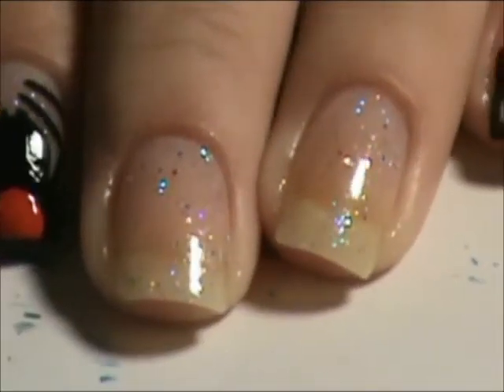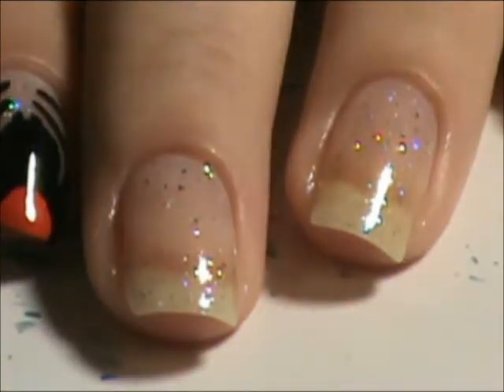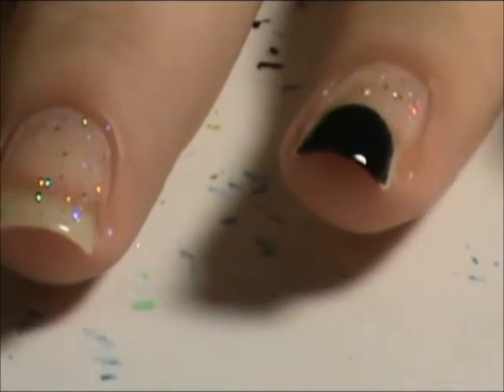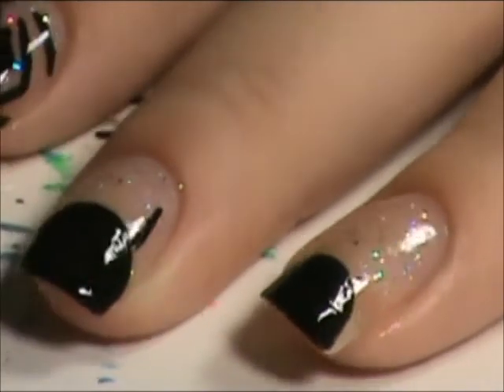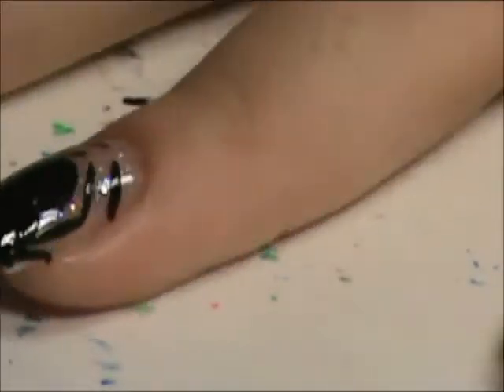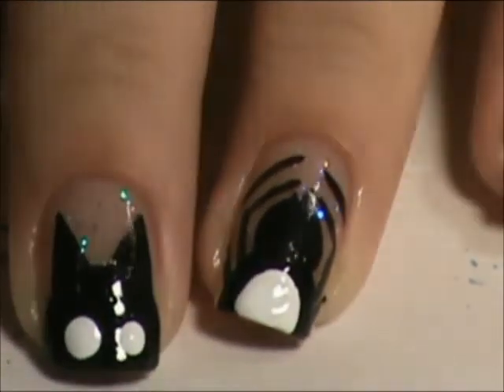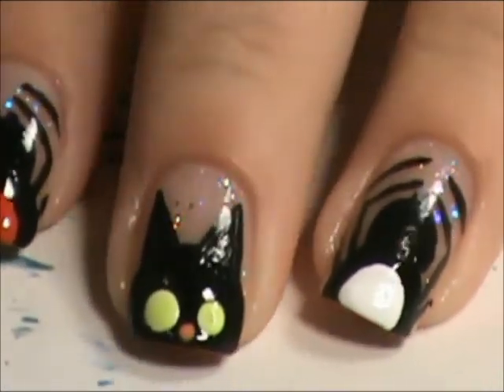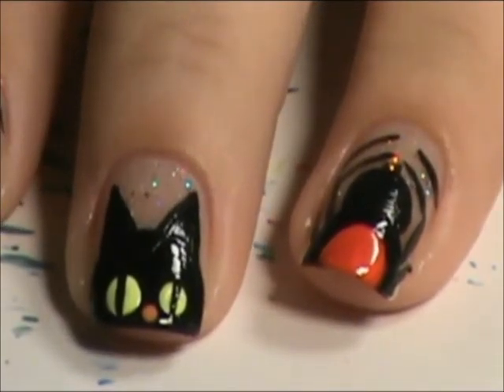Halloween Wednesdays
♥ This is another halloween mani. some spiders and cats. enjoy!! :))
♥Used:
-Pure Ice: Dont You Wish
-Wet n Wild Kaleidoscope
-Wet n WIld Black Creme
-Pure Ice Siren
-acrylic paint